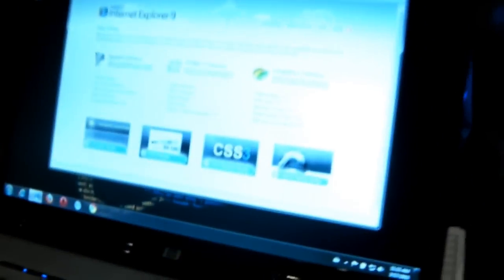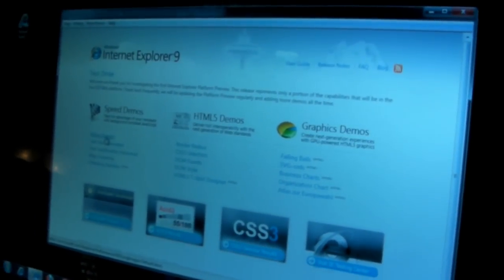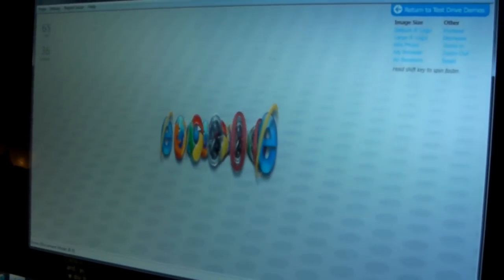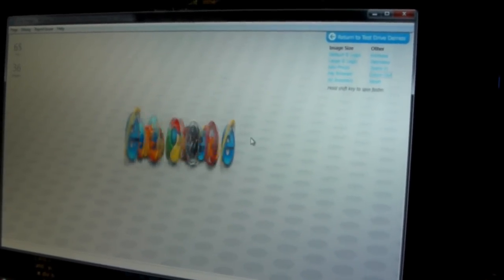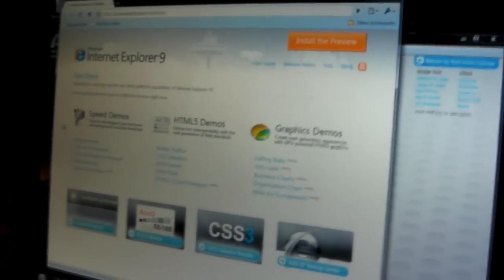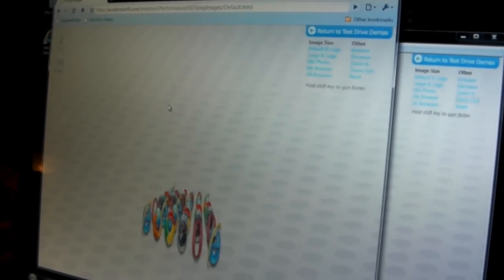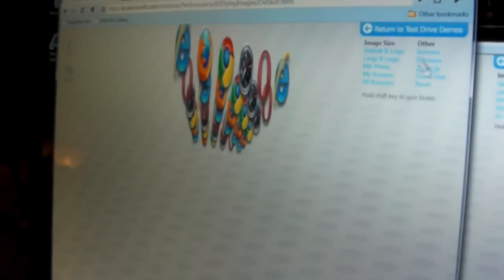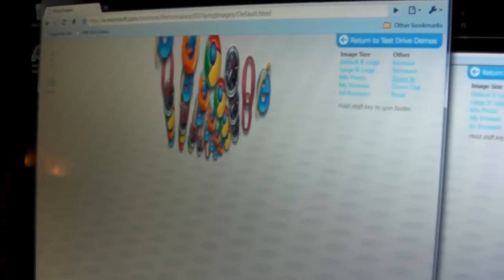Demo Internet Explorer 9 @ Mix10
more details on Frogz.fr